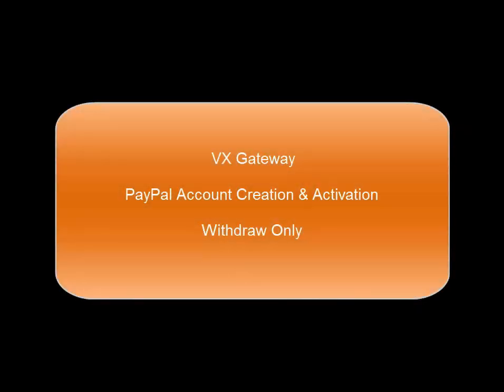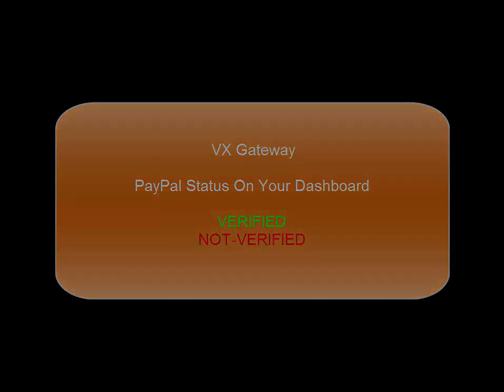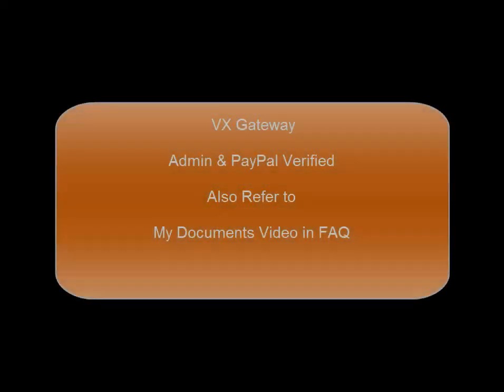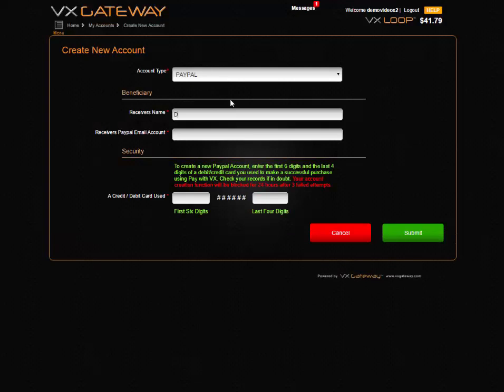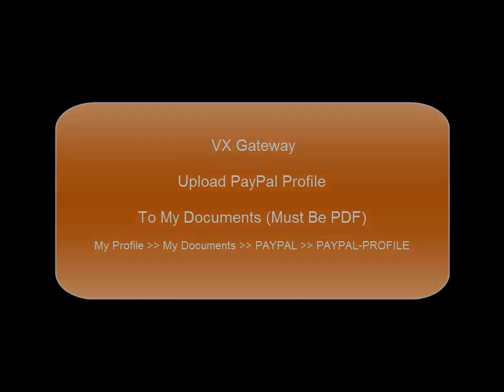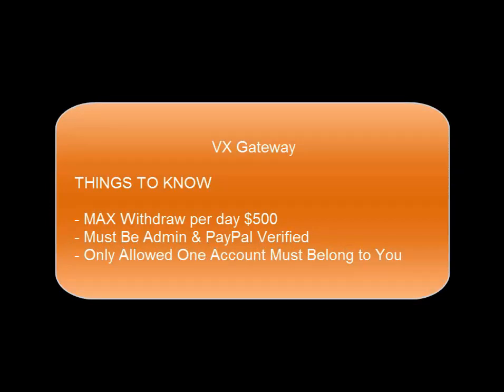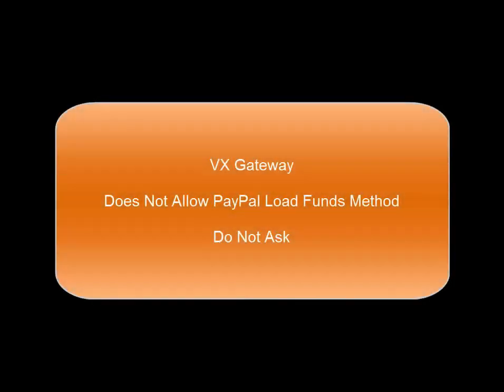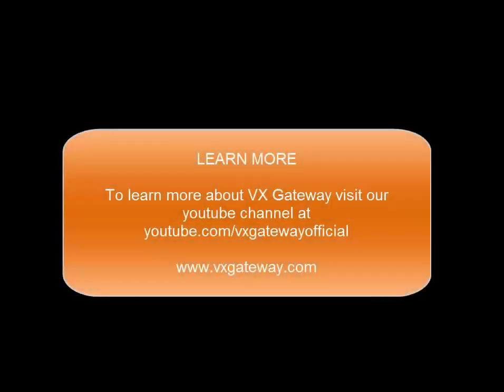PAYPAL ACCOUNT CREATION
This video explains how to add a Paypal Account to your VX Gateway Profile for doing withdraws.